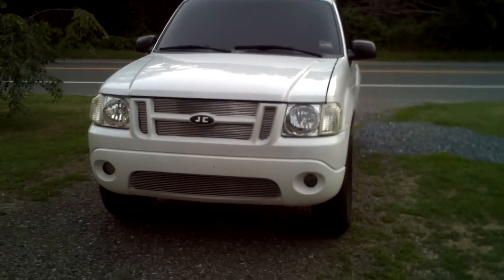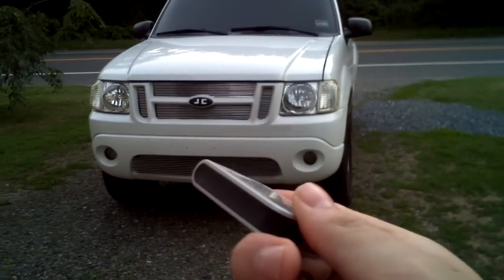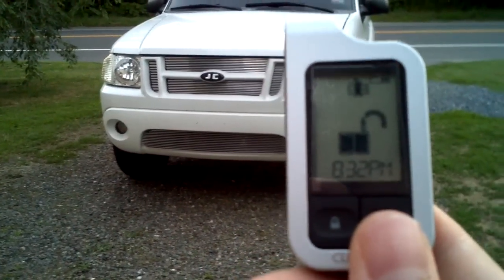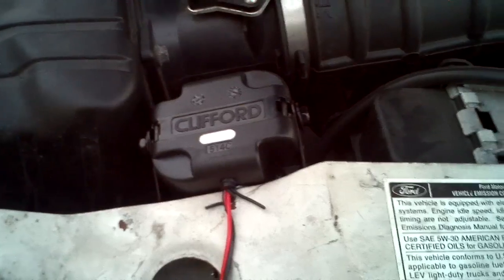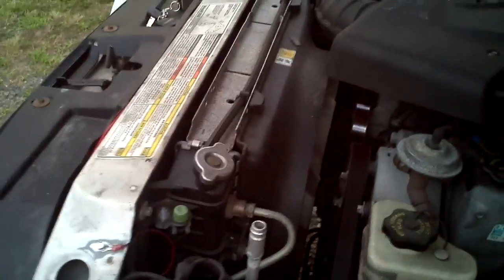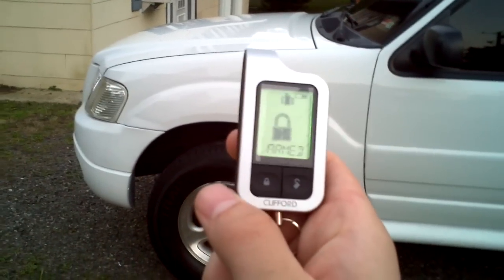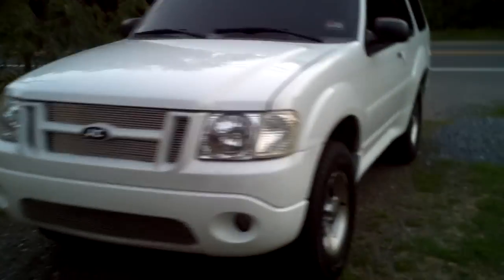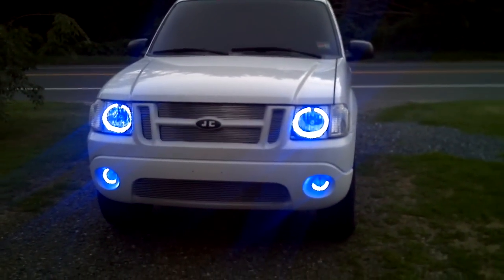DEI 516U Talking Vocalarm Module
9-20-18 My New Instagram @joshy5oh

This is the DEI 516U talking Vocalarm Module for most DEI car alarm systems.
It initiates the following phrases through the included siren:
"Viper Disarmed"
"Viper Armed"
"Violation"
"Protected by Viper, Stand Back"